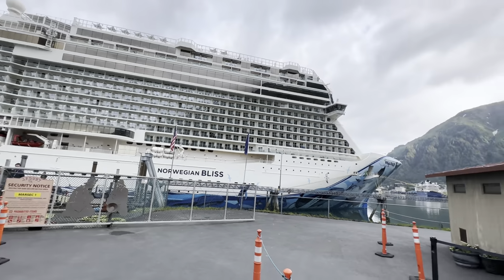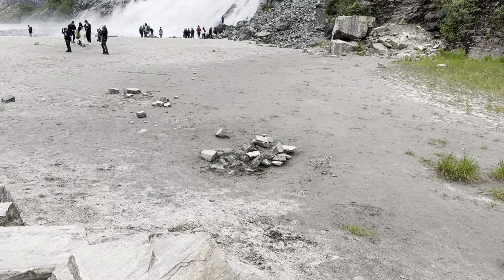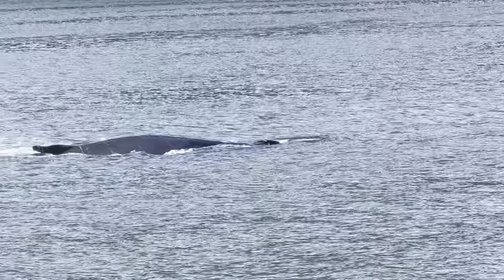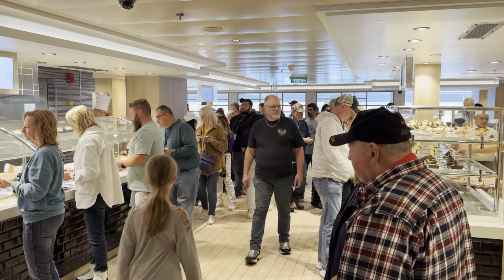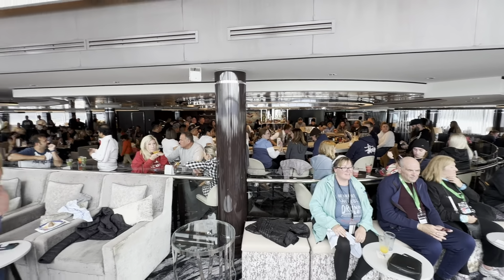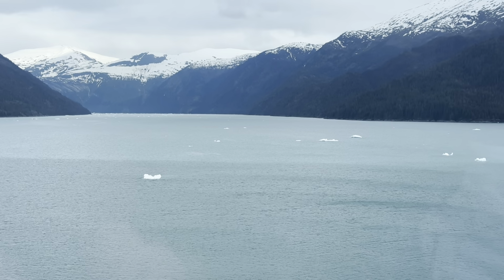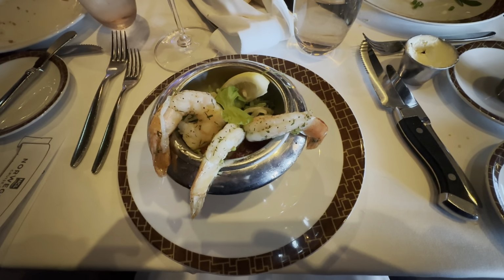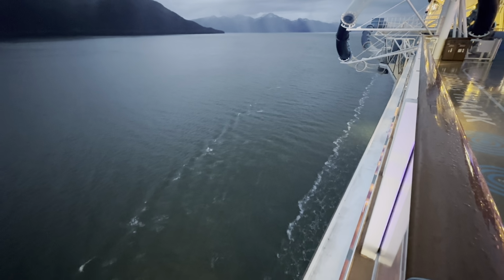Norwegian Bliss | Alaskan Cruise Vlog Day 4 | Juneau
Nathan Kays and Fam Day 4 of alaskancruise on ​⁠@norwegiancruiseline .